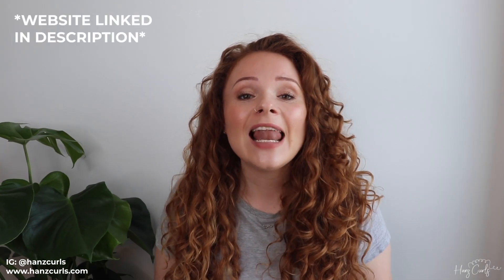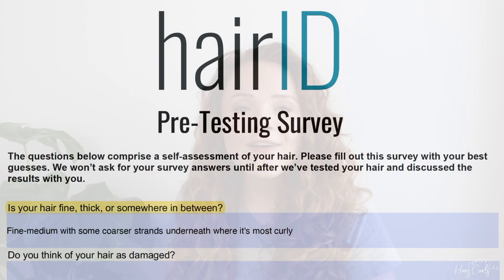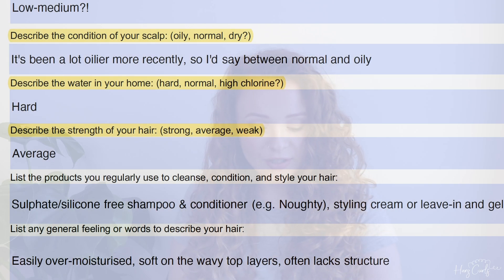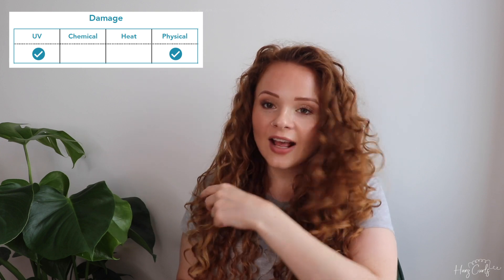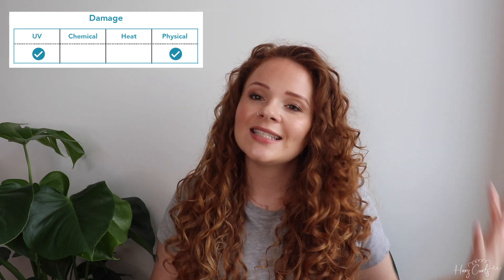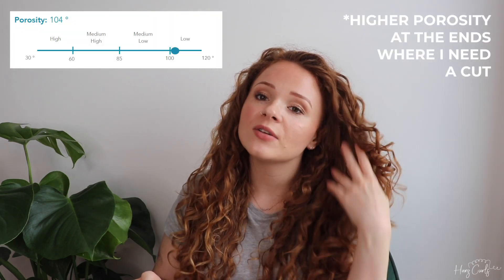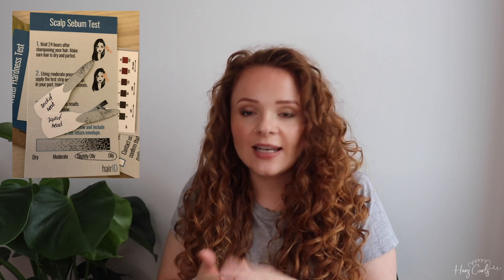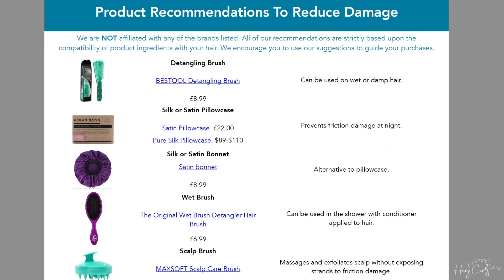WHAT'S MY HAIR TYPE? POROSITY, THICKNESS AND DAMAGE | HAIR ANALYSIS OVERVIEW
Was I right about my hair porosity, thickness and whether I have any damage? And, how oily is my scalp?

In today's video, I'm sharing the results of my hair analysis, which was carried out by Hair ID by Lemma Labs